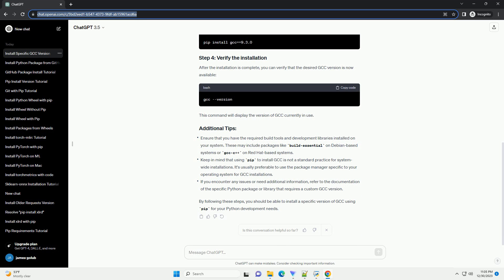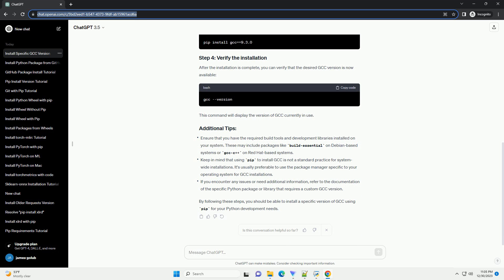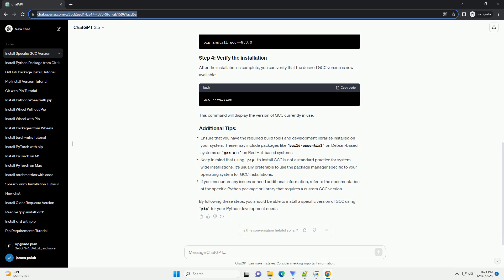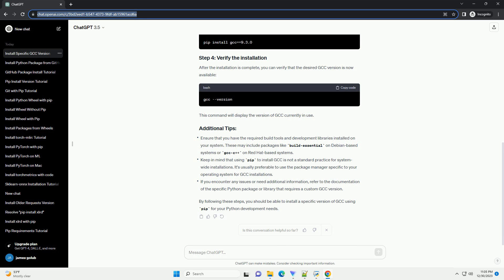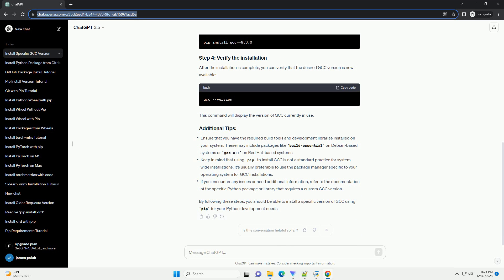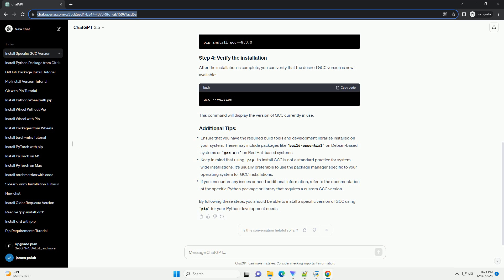pip install gcc version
Certainly! Installing a specific version of GCC using pip can be useful in certain scenarios, such as when you need a specific version for compatibility with your code or dependencies. However, it's important to note that pip is primarily used for Python package management, and GCC is typically installed using system package managers. Nevertheless, there are cases where installing GCC via pip is relevant, such as when dealing with Python packages that have C extensions.
Here's a step-by-step tutorial on how you can use pip to install a specific version of GCC, along with code examples:
Firstly, you need to install the gcc package using pip. This package provides a Python interface to the GNU Compiler Collection (GCC):
Identify the specific version of GCC you want to install. You can find the available versions on the GCC releases page.
Use the gcc package to install the desired GCC version. Replace x.y.z with the version number you want:
For example, if you want to install GCC version 9.3.0, you would run:
After the installation is complete, you can verify that the desired GCC version is now available:
This command will display the version of GCC currently in use.
Ensure that you have the required build tools and development libraries installed on your system. These may include packages like build-essential on Debian-based systems or gcc-c++ on Red Hat-based systems.
Keep in mind that using pip to install GCC is not a standard practice for system-wide installations. It's usually preferable to use the package manager specific to your operating system for GCC installations.
If you encounter any issues or need additional information, refer to the documentation of the specific Python package or library that requires a custom GCC version.
By following these steps, you should be able to install a specific version of GCC using pip for your Python development needs.
ChatGPT